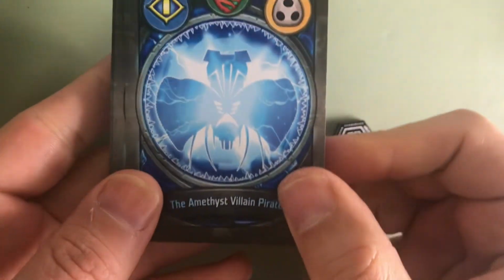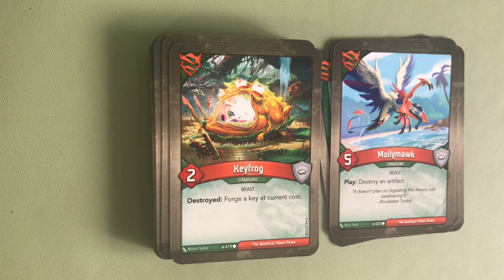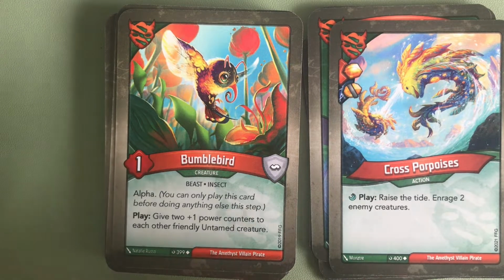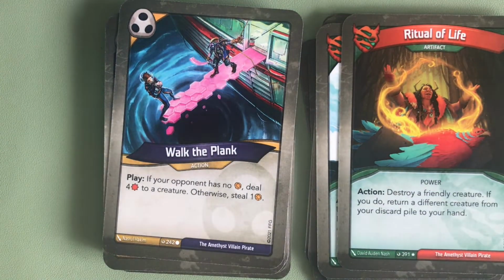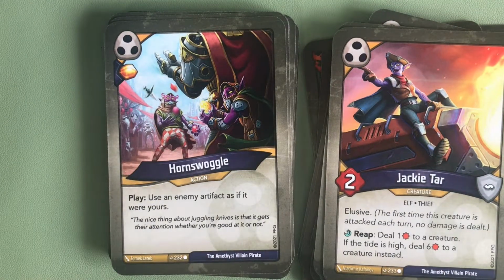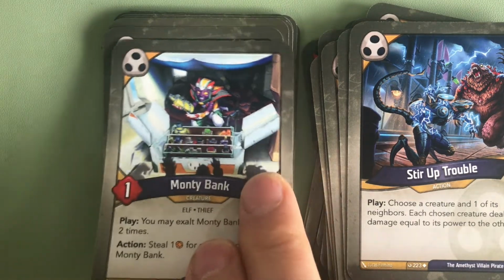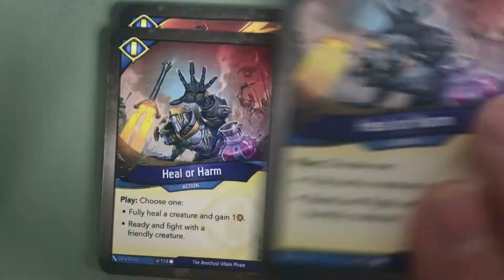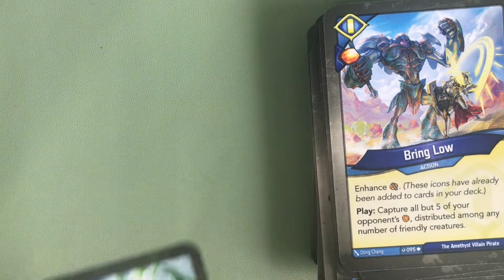Keyforge Unwrapping (Unboxing) - Dark Tidings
Yeah. New cards and some old favourites.